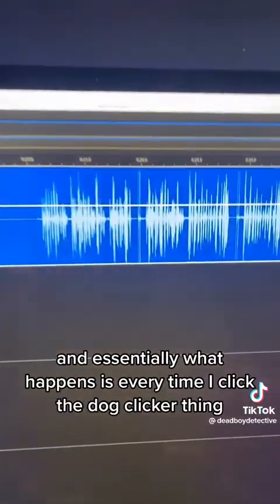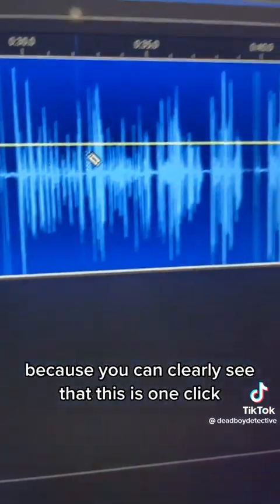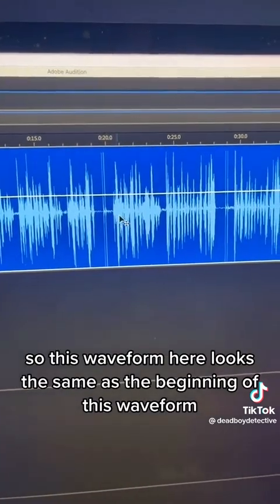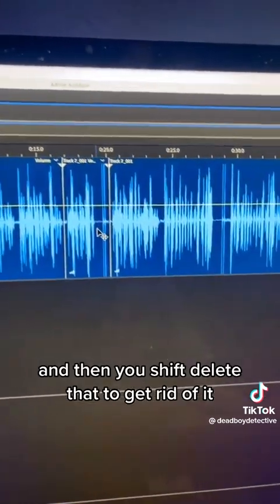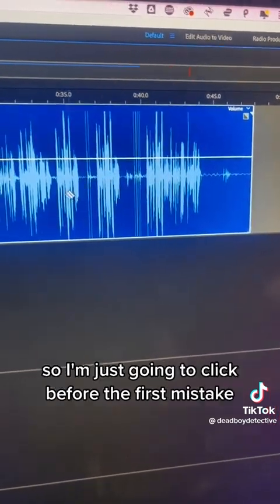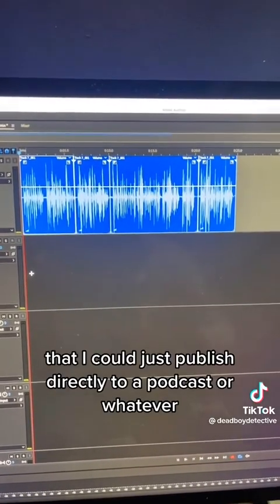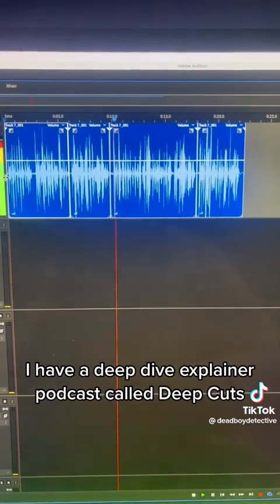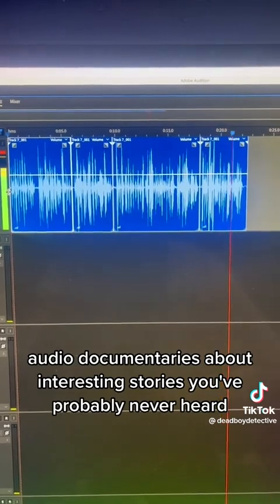December 3, 2023